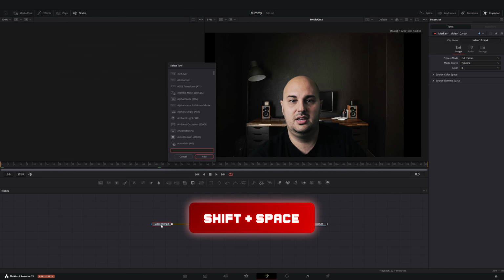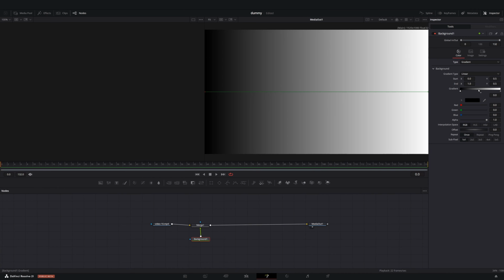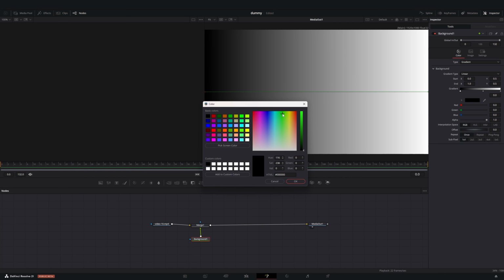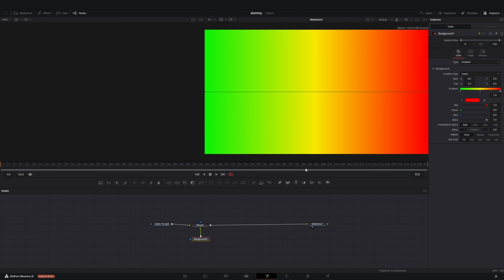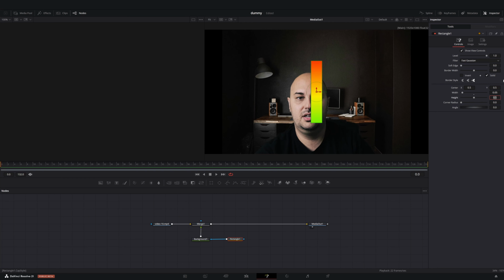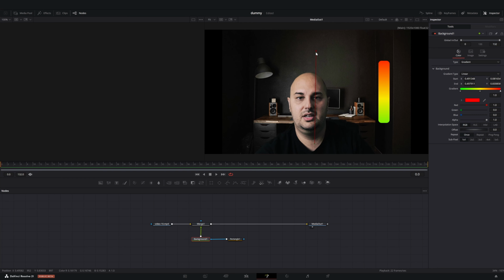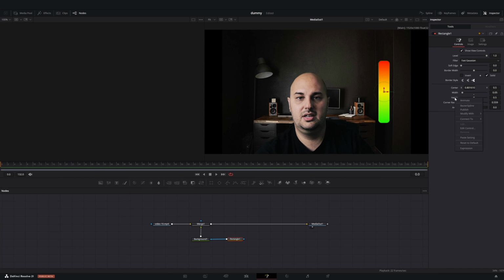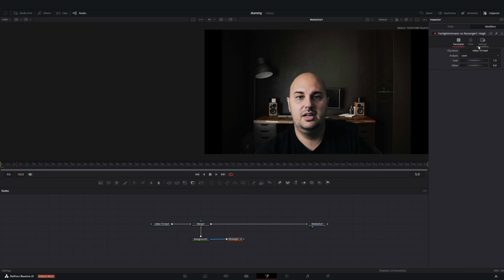How to make Audio Visualizer in DaVinci Resolve 21 | Fairlight Animator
In this video, you'll learn how to make an audio reactive volume bar inside DaVinci Resolve 21 — no plugins, no third-party tools, nothing to install. Just you, Resolve, and a bar that actually moves with your music.

This is one of my favorite new features in Resolve 21 — the Fairlight Animator. It lets you connect Fusion animations directly to your audio levels, so anything you build in Fusion can react and respond to your sound in real time. Think of it as the bridge between Fairlight's audio engine and your visual effects.

We're going to use it to build a clean audio visualizer — a volume bar that vibrates and pulses in sync with any music or voiceover track you throw at it. If you've been searching for how to do a music visualizer in DaVinci Resolve without downloading anything, this is exactly the video for you.